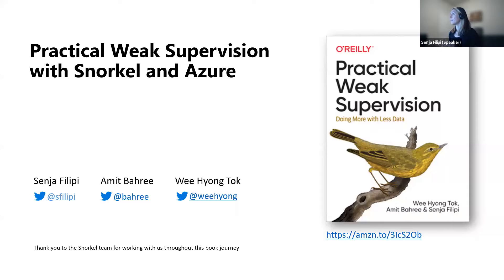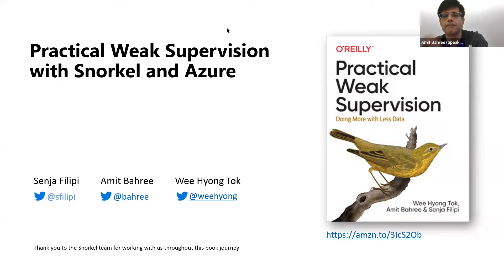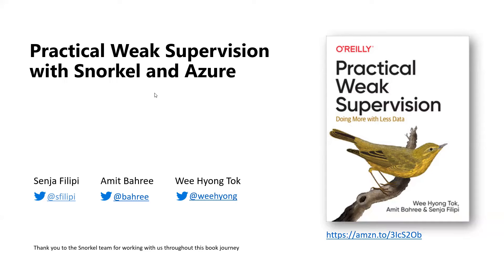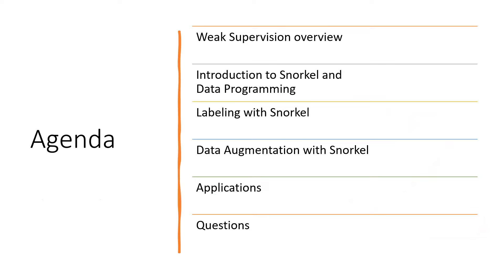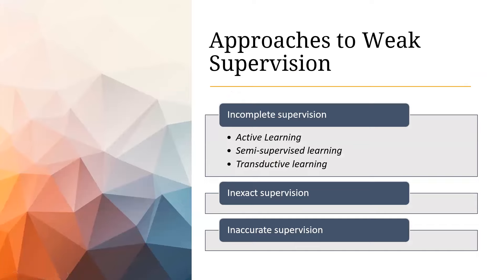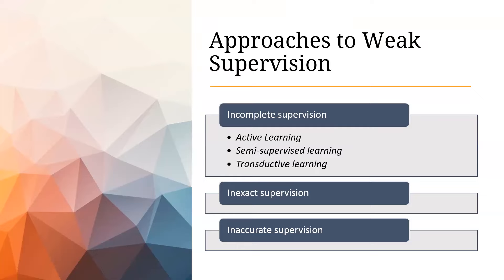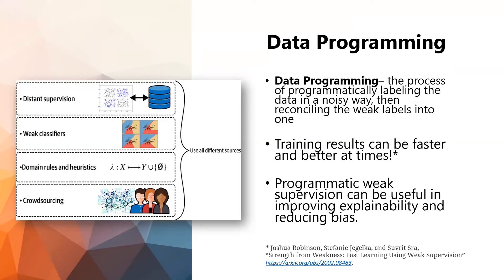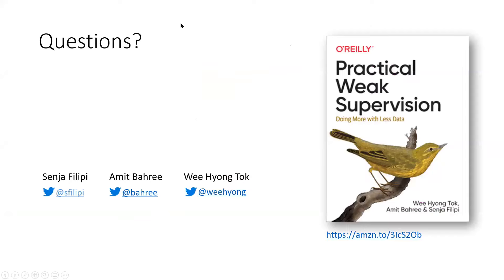Practical Weak Supervision with Snorkel and Azure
This tech talk is based on The event is based on the recently published OReilly Book "Practical Weak Supervision" (Link)
We will raffle for 5 copies of the book. For the 5 winners: hard copy ship to you if you are within USA; e-copy if you are outside of USA).

Most data scientists and engineers today rely on quality labeled data to train machine learning models. But building a training set manually is time-consuming and expensive.

Using Weak Supervision, you can programmatically label your datasets, and get moving with your ML projects.

During this talk, you will learn how to build natural language processing and computer vision projects using weakly labeled datasets from Snorkel, a spin-off from the Stanford AI Lab.

Speakers:
Wee Hyong Tok, Principal Group Manager at Microsoft.
Amit Bahree, Principal Program Manager at Microsoft.
Senja Filipi, Senior Software engineer at Microsoft.